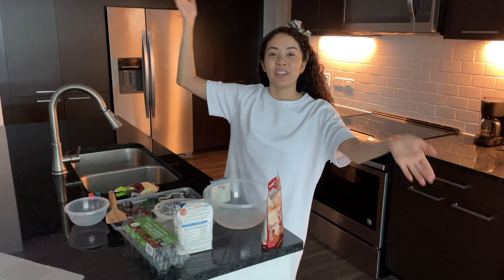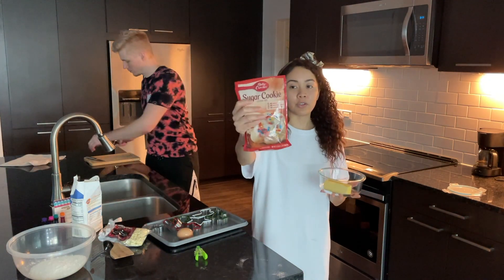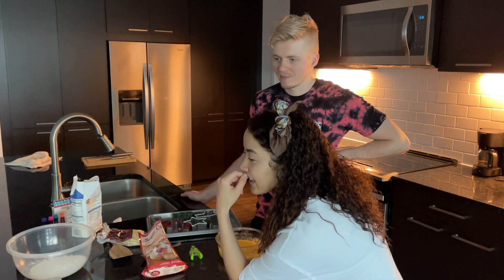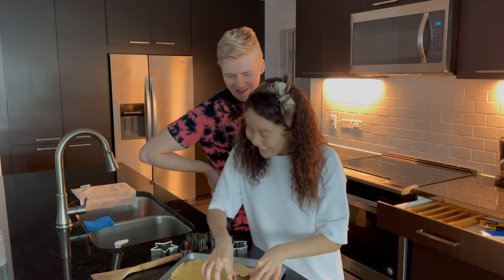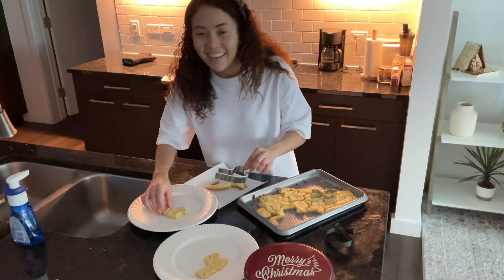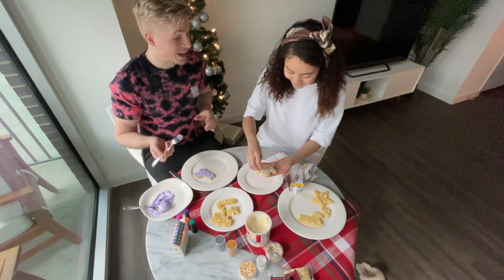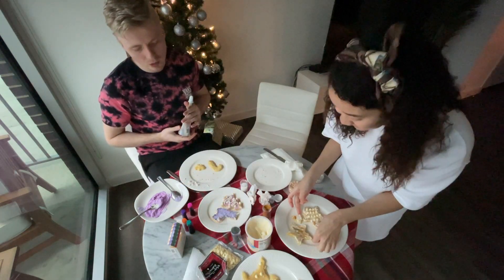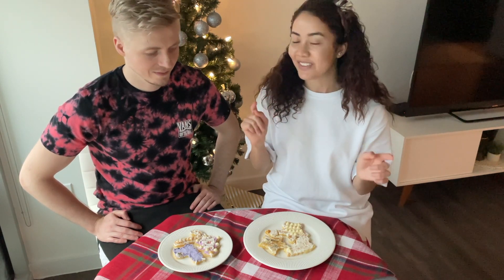Christmas Cookie Bake Off With My Boyfriend! | Tara Millamena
Ivan and I attempt to bake Christmas Cookies for the first time.